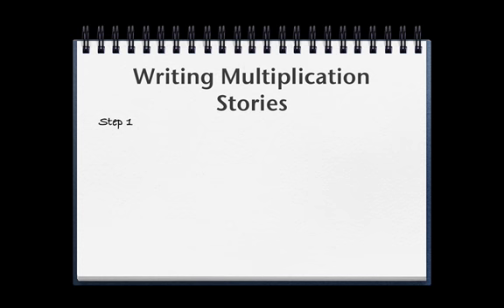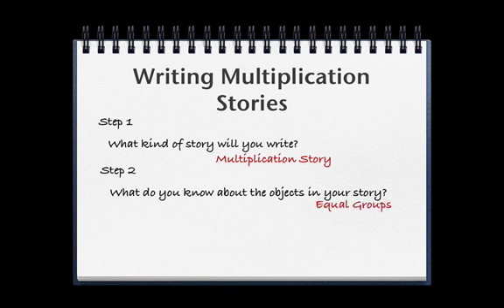Unit 3 Interactive Learning Writing Multiplication Stories